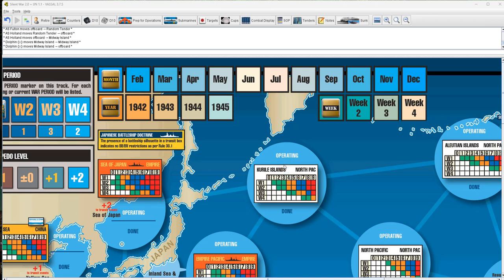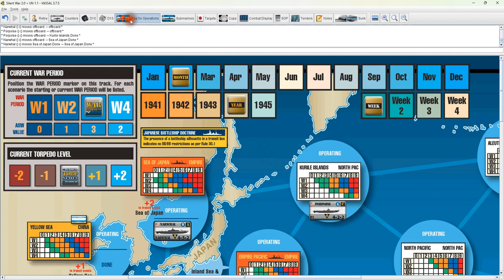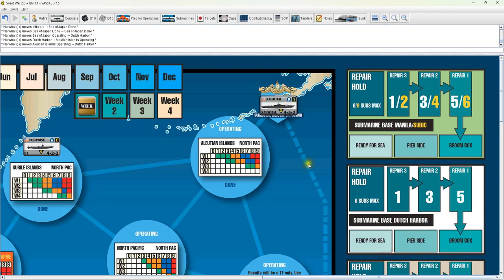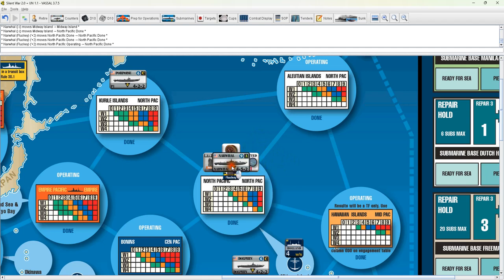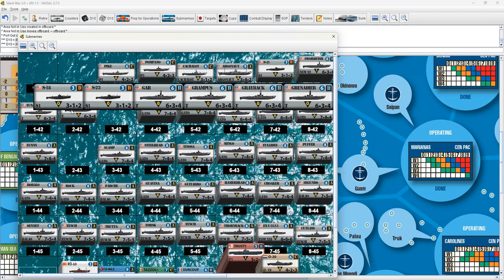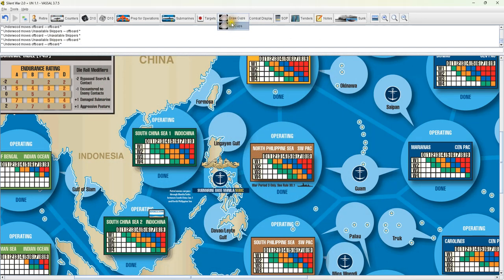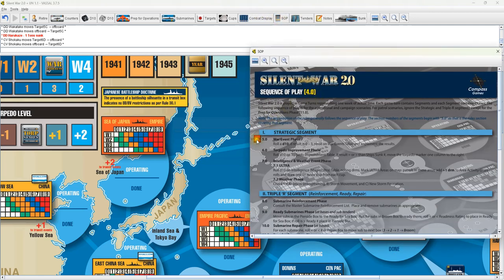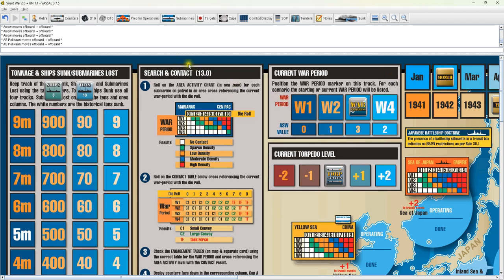Silent War 2 0 VASSAL Module How To Use take 4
How to Use for module 1.1